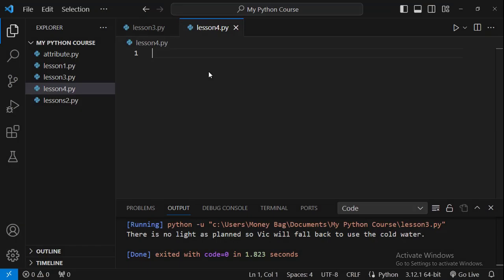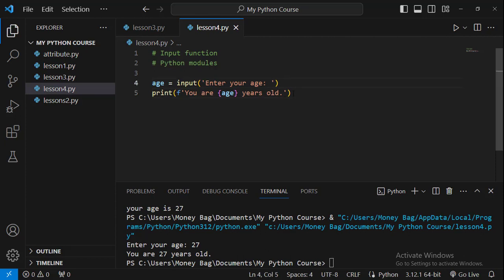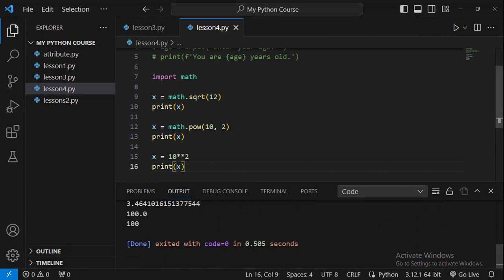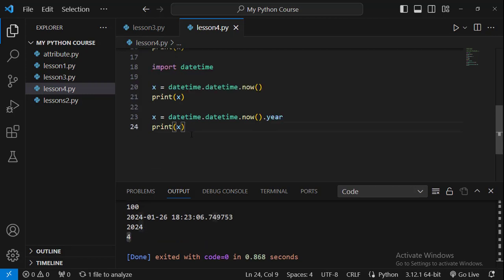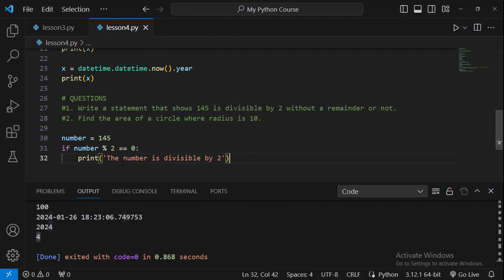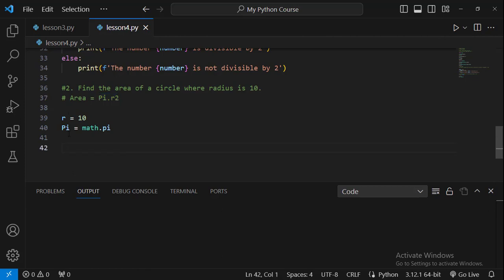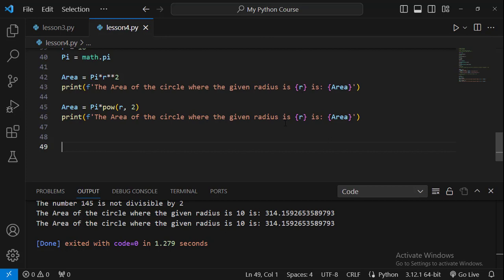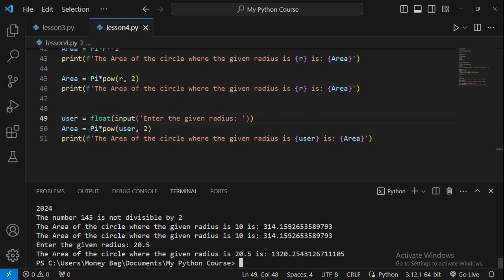Lesson 4 Conditional Statement contd...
🎓 Lesson 4, we're continuing our exploration of Conditional Statements, picking up where we left off in Lesson 3. Dive deeper into the world of if, else, and elif statements as we unravel more complex scenarios and decision-making logic. Whether you're a seasoned programmer or just getting started, this continuation builds on the fundamentals covered in Lesson 3, empowering you to write more sophisticated code with confidence. Join us for another engaging session and take your coding skills to the next level! 💡